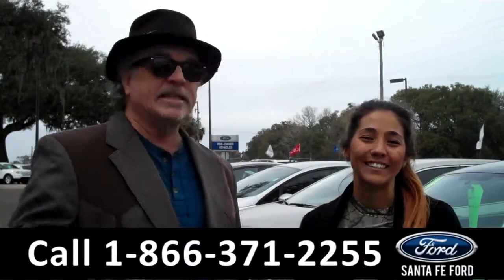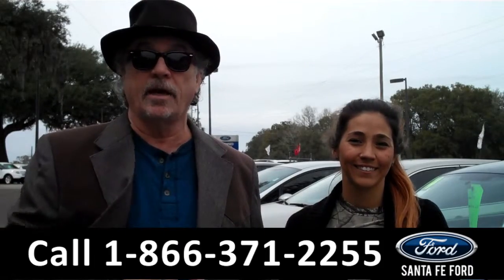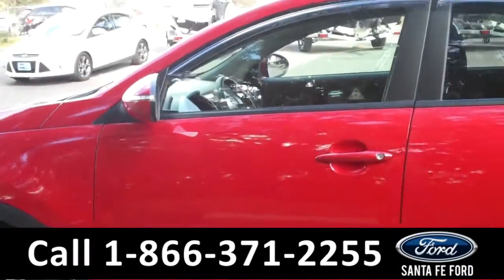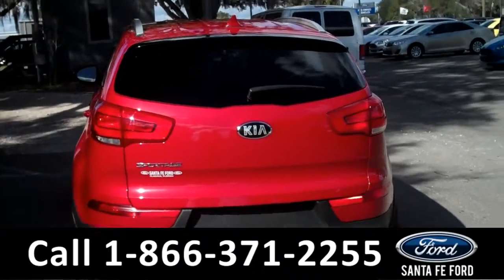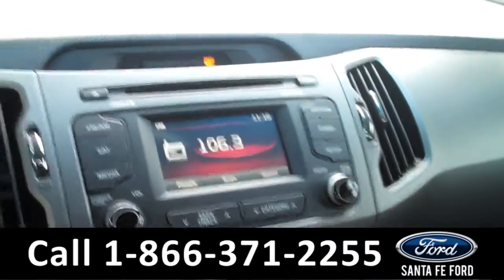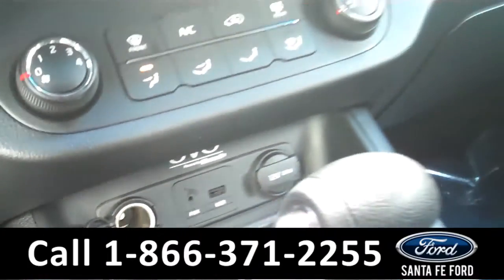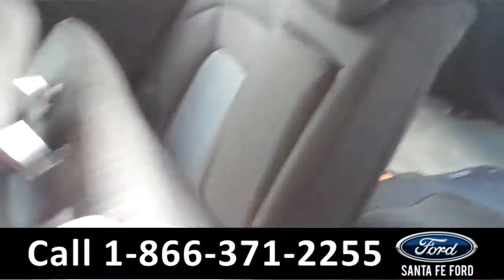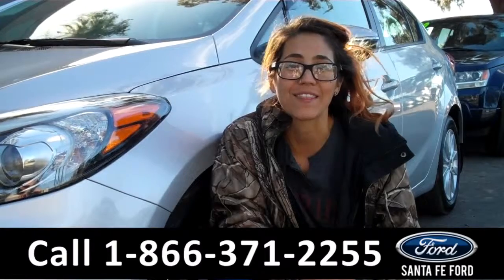Kia Sportage Gainesville Fl 1-866-371-2255 Stock# G-35734P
Kia Sportage Gainesville Fl 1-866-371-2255 Stock# G-35734P Here's the LINK!

Year: 2014
Make: Kia
Model: Sportage
Location: Gainesville, Fl
Engine: 2.4L
Trans: Automatic
Exterior: Signal Red
Miles: 27,710

video videos Kia Sportage Gainesville Fl